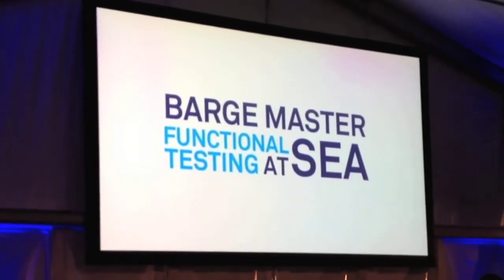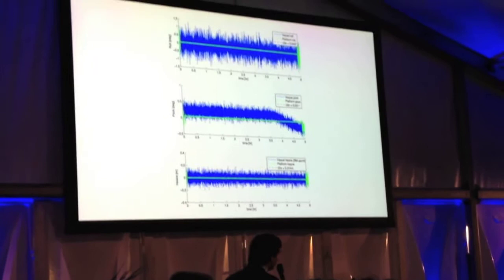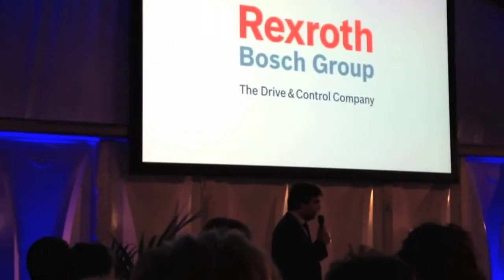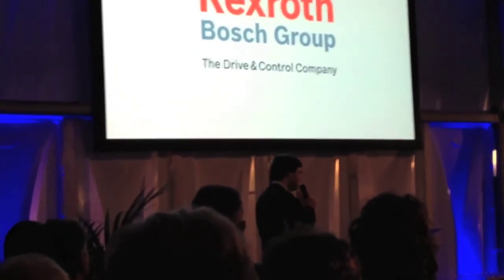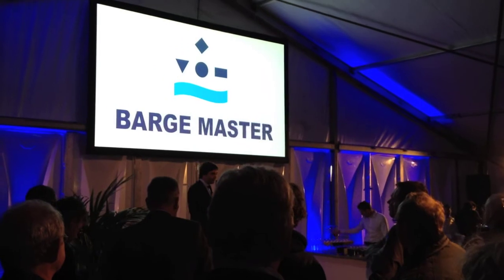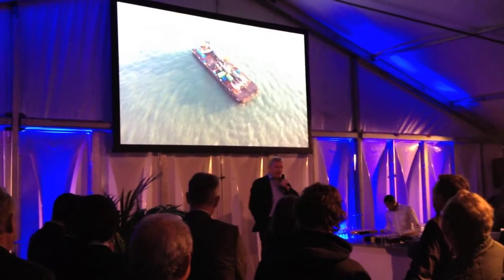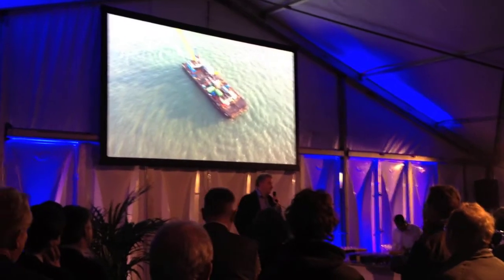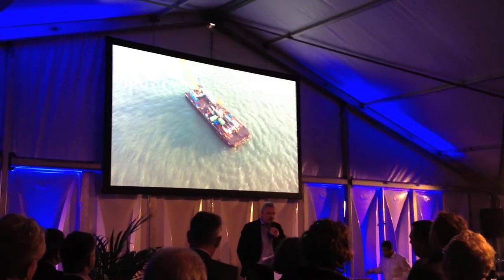Barge Master Presentation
Testing of the Barge Master motion compensation platform at the North Sea.
The tests showed compensation percentages upward of 95%.

Barge Master.
Your solution for safe, motion compensated offshore lifting.

The S700/C400 Barge Master can carry a 400mt crane, or, alternatively, compensate loads up to 700mt when used as a supply platform.